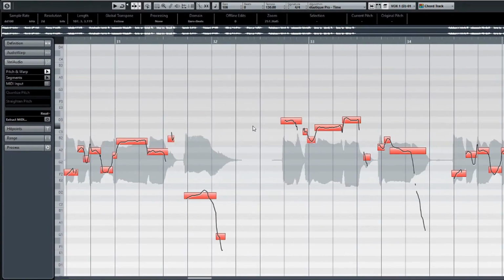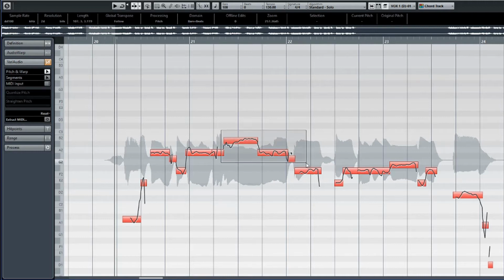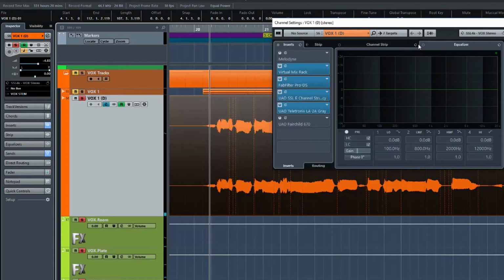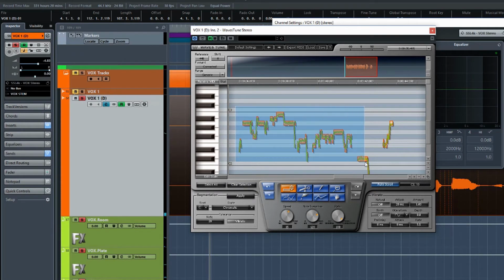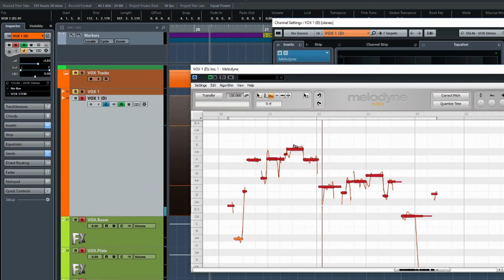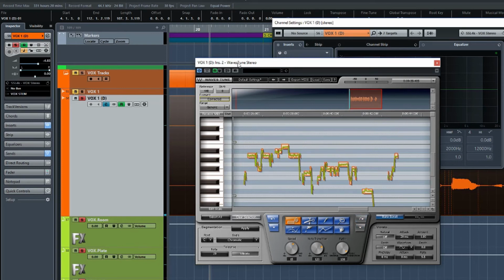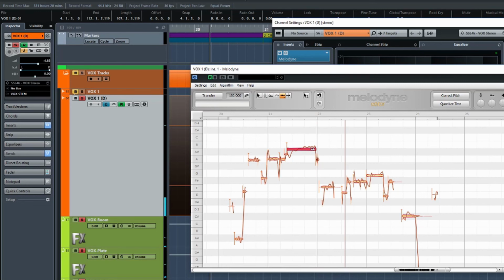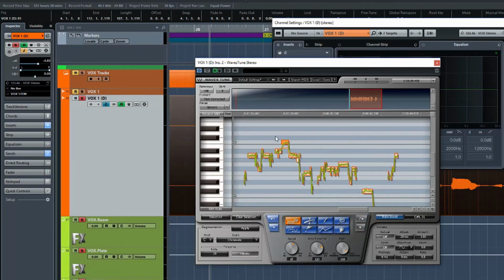Vocal Tuning Effects in Cubase VariAudio, Melodyne and Waves Tune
In this video, I show how to do a few vocal tuning effects and techniques in Cubase Pro using the inbuilt VariAudio as well as the Melodyne and Waves Tune plugins. The content in this video is one of my older videos from a course I previously had on my website. I felt it was something that could help lots more people on YouTube. Newer versions of software may function a lot differently to how I show in this video.

0:00:00 Intro
0:00:17 Vocal Tuning Effects Description
0:01:08 Auto-Tune Effect
0:11:28 Pitch and Formant Effect
0:15:17 ReTiming Notes
0:19:46 Outro